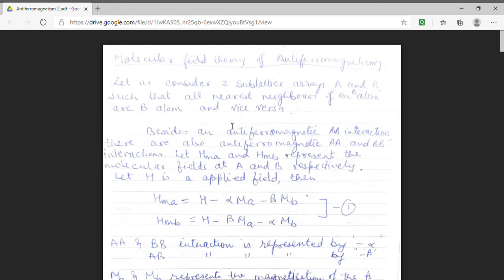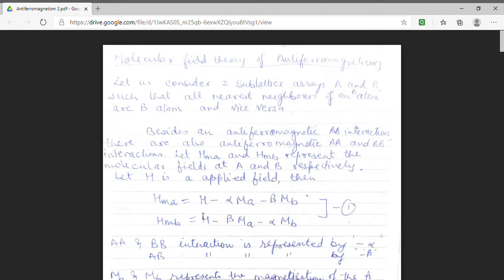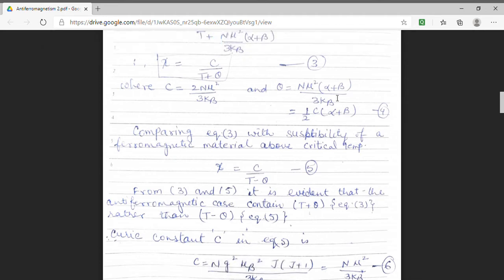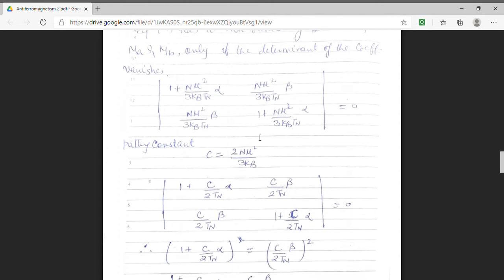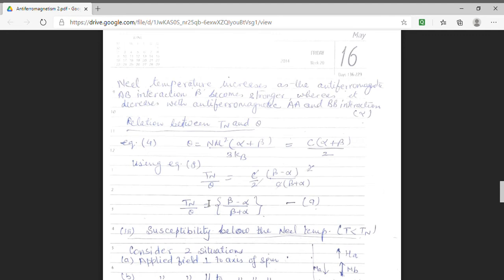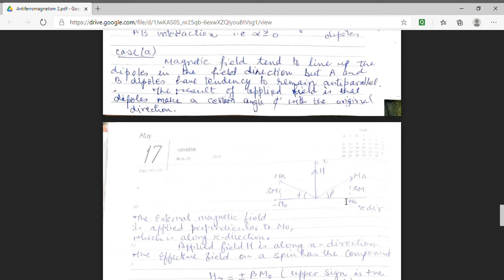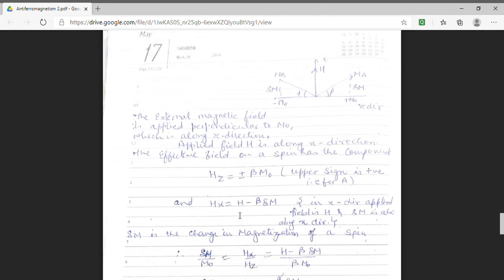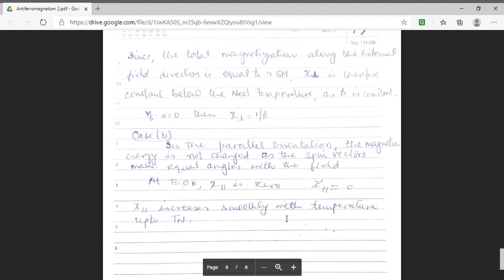Antiferromagnetism 2 | Dr.Monika Khetarpal